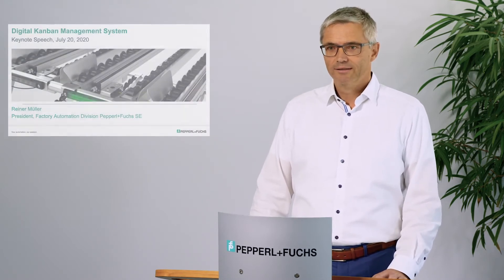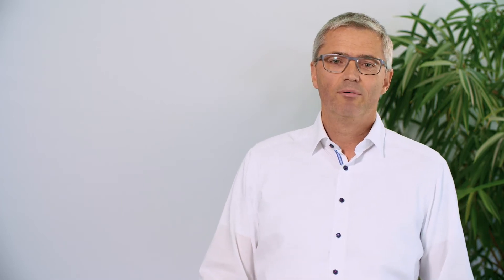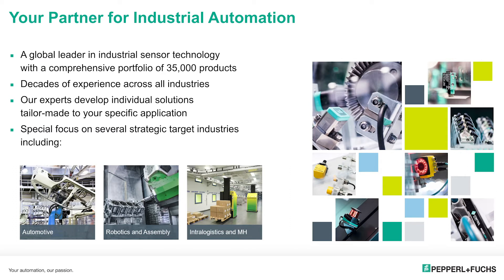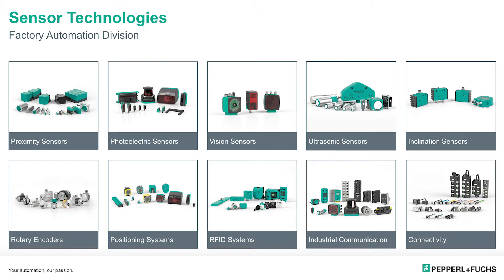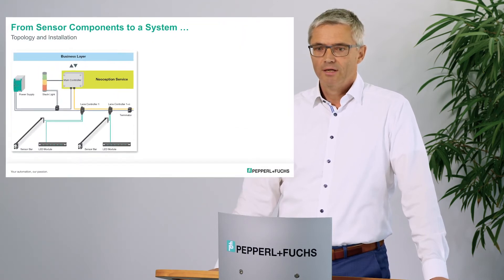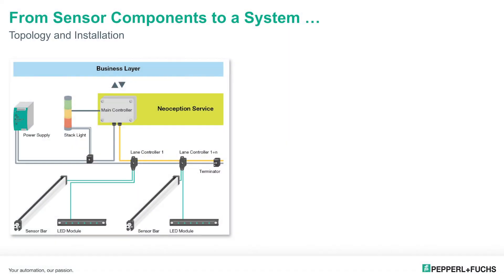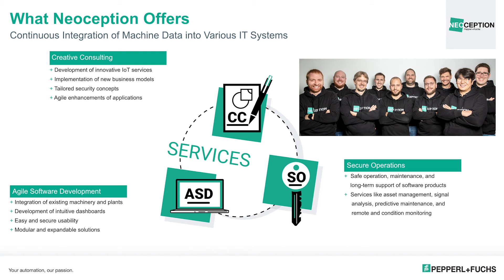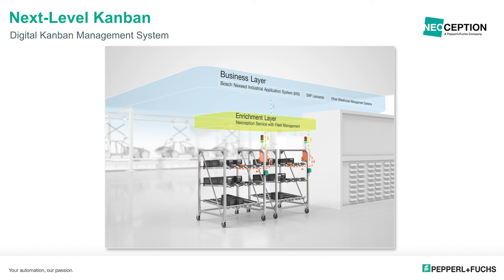Keynote Speech about Digital Kanban Management | Pepperl+Fuchs Online Summit July 2020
Bosch Connected Industry, Neoception and Pepperl+Fuchs combined customized industrial sensors and IoT software to develop the first solution on the market for end-to-end digitalization of your Kanban racks.